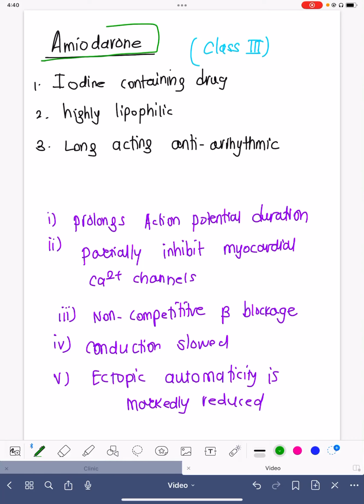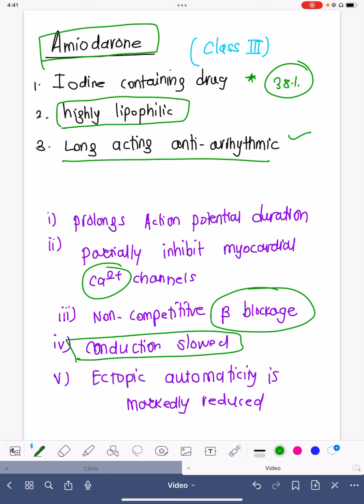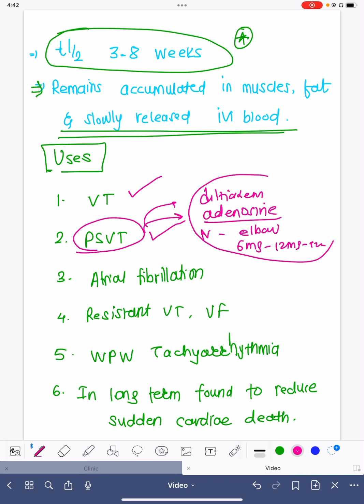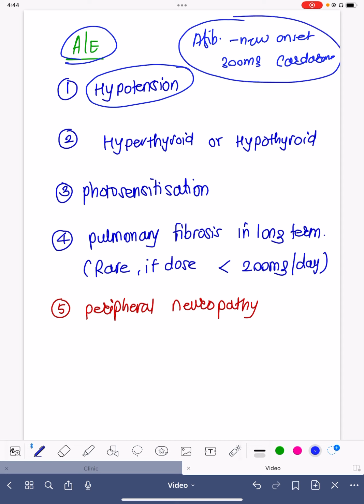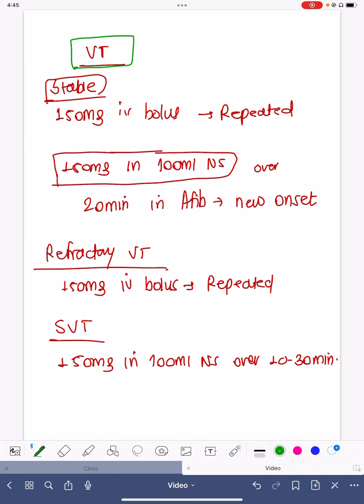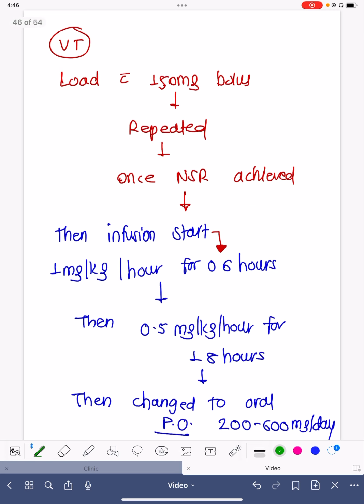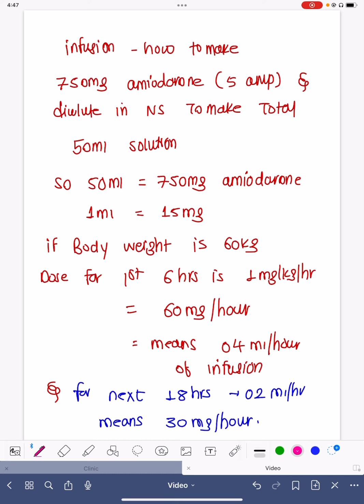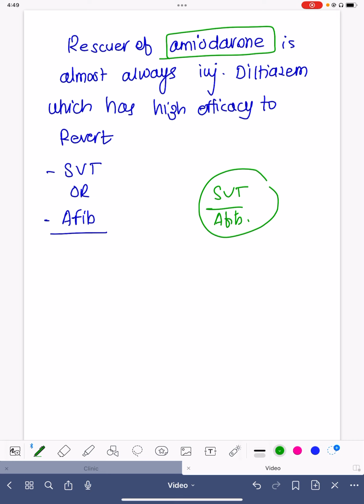DRUGS 5- AMIODARONE (CARDARONE)